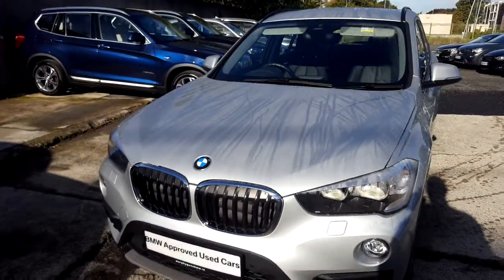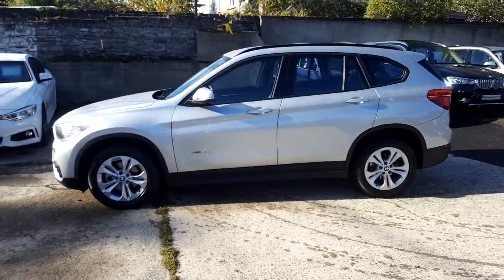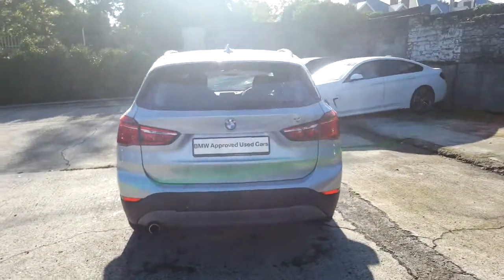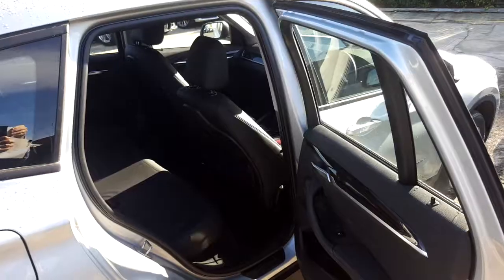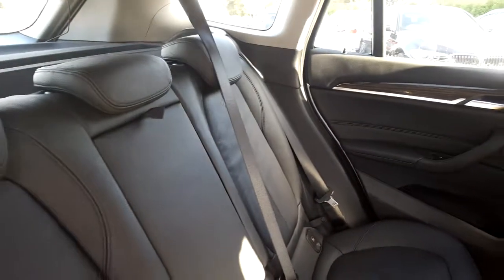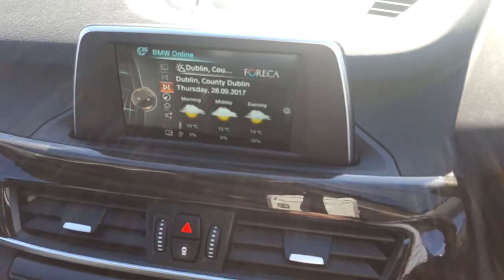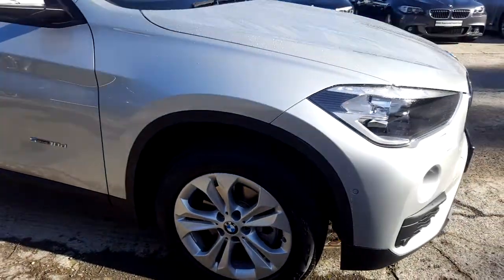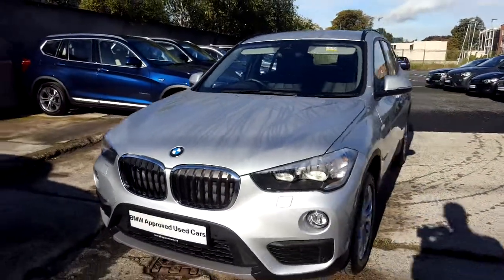171D29737 - 171D29737 BMW X1 sDrive18d SE